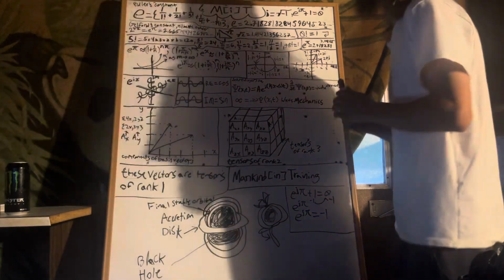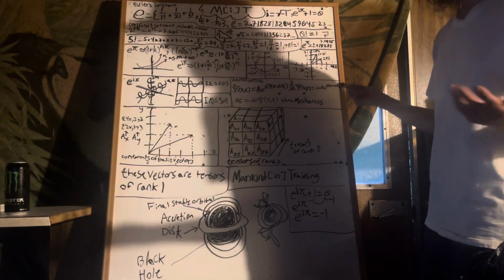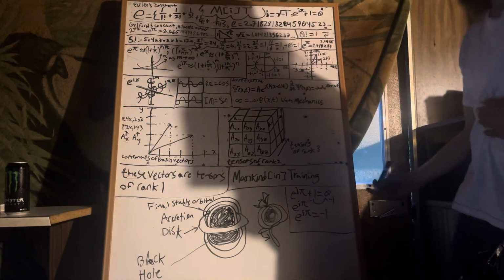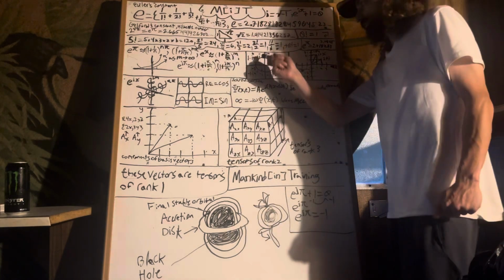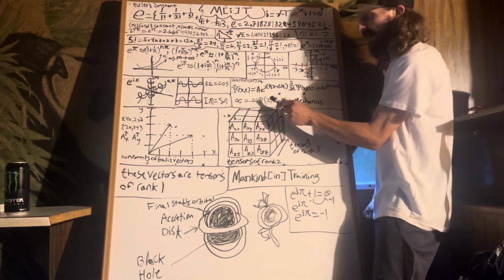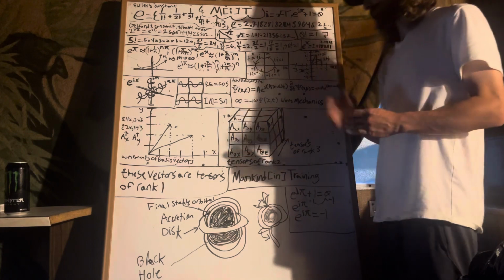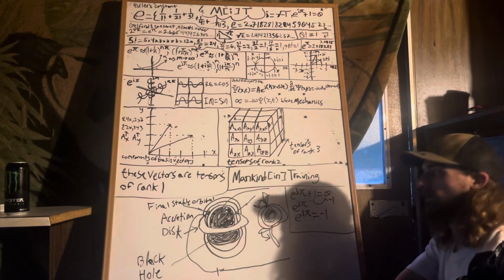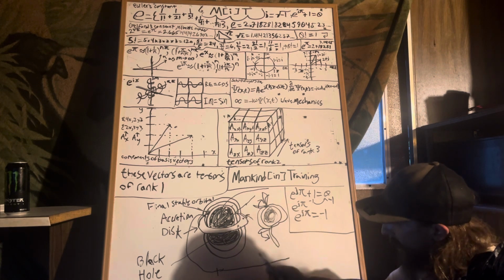M[i]T Q&A Math & Science Lecture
Viewer questions about math and science answered , enjoy!